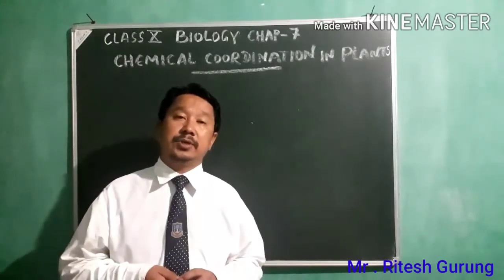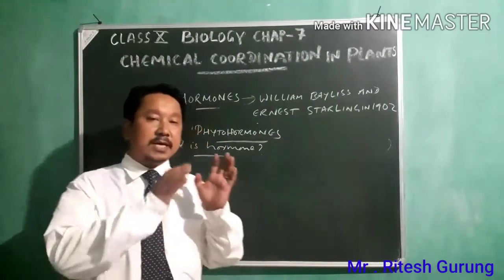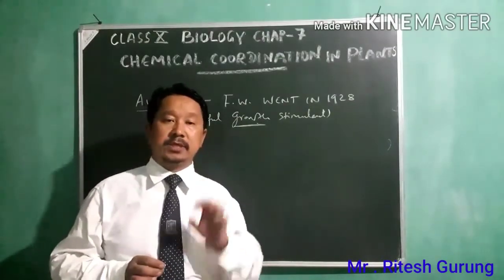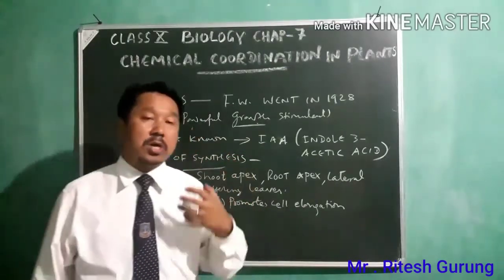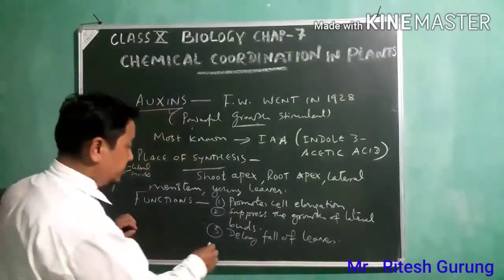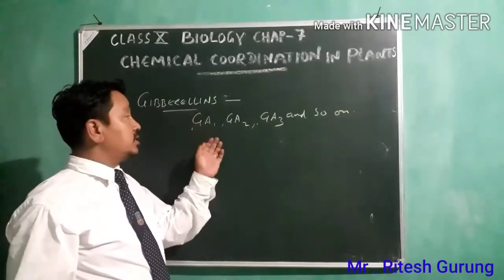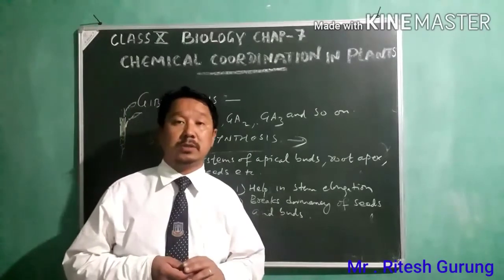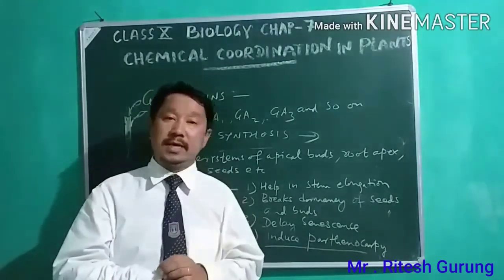CHEMICAL COORDINATION IN PLANTS (Chapter 7)